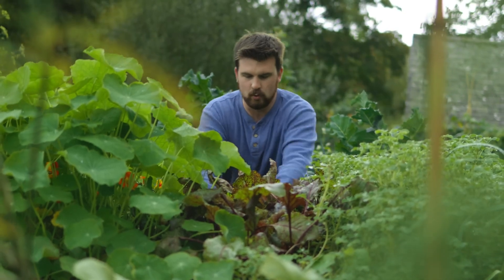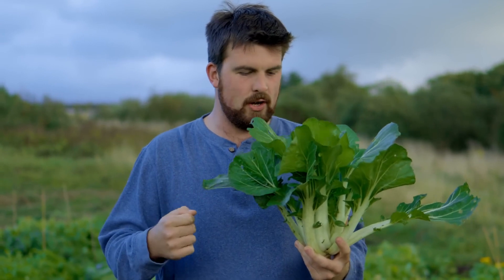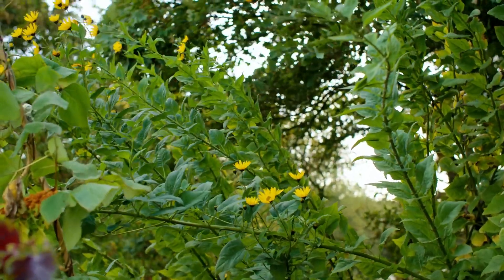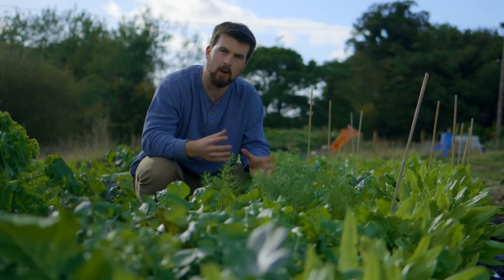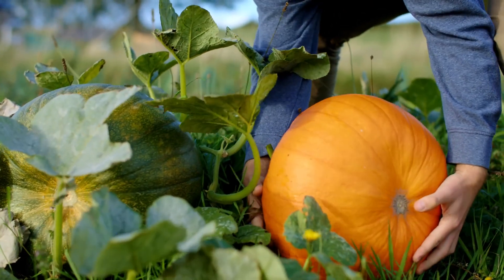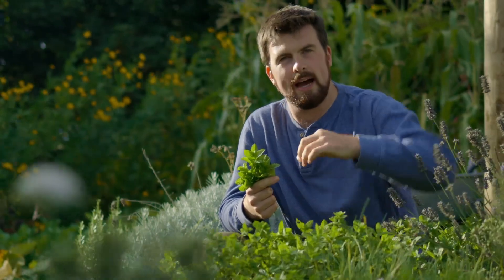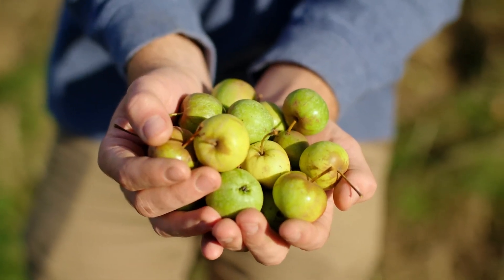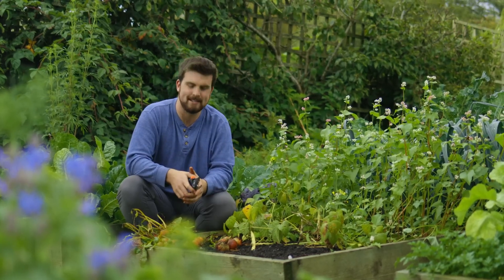🔴 Garden 2023 | 🍀 7 Underrated Crops Perfect for Self Sufficiency! 2023